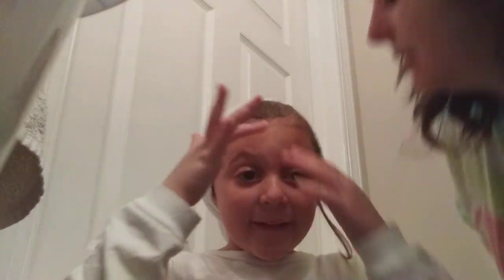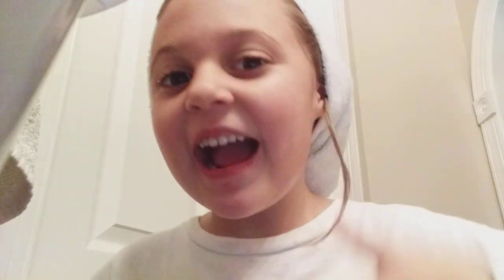Pugicorn mask results